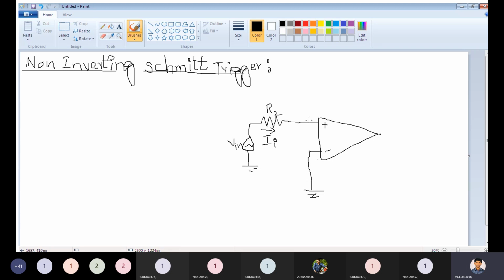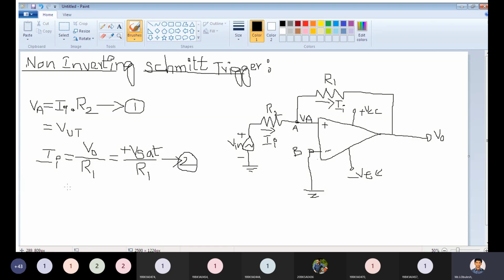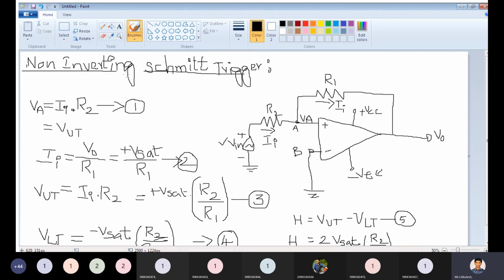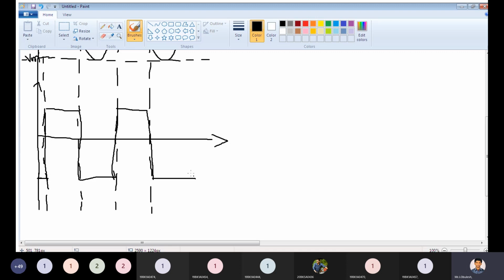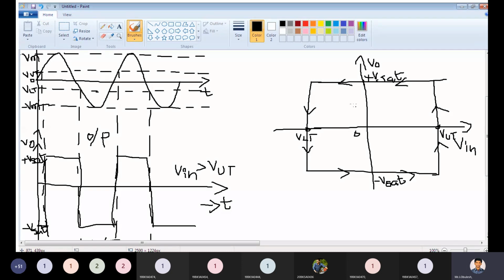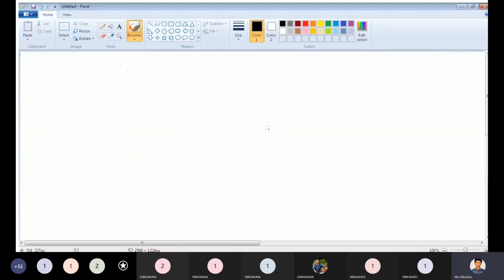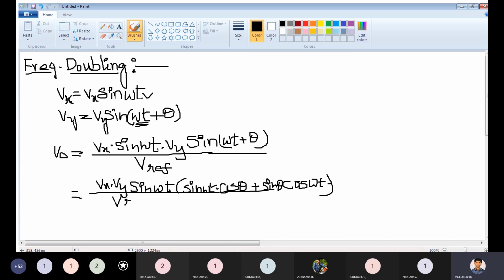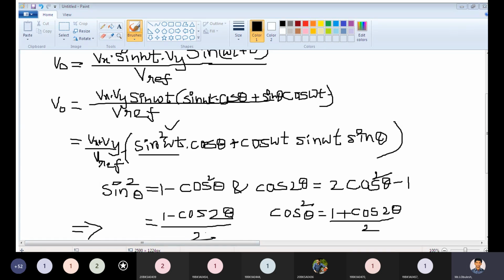Non-Inverting Schmitt Trigger by Mr.I.Obulesu